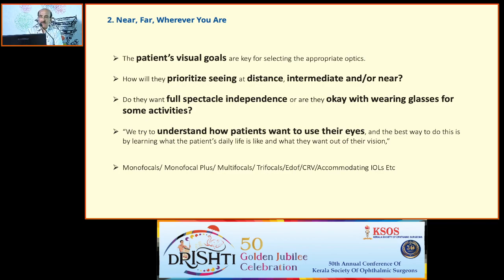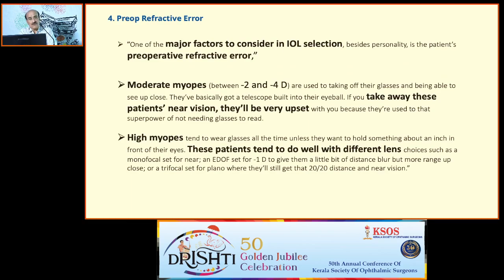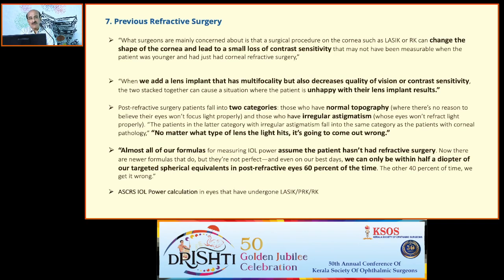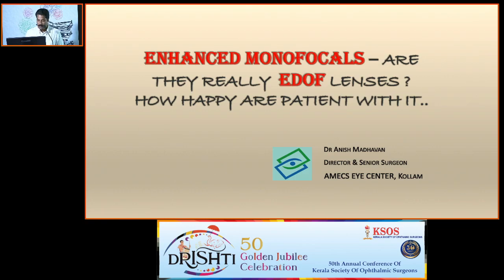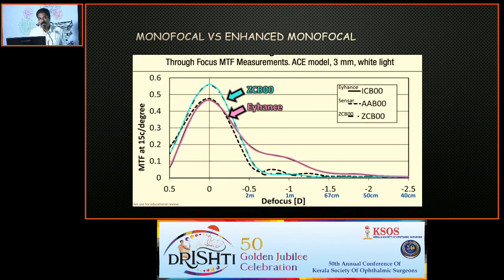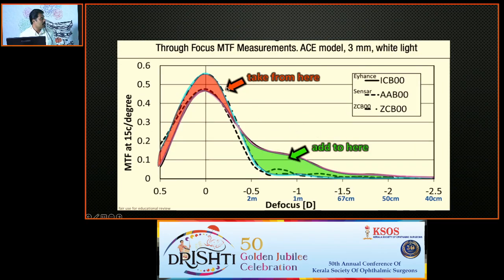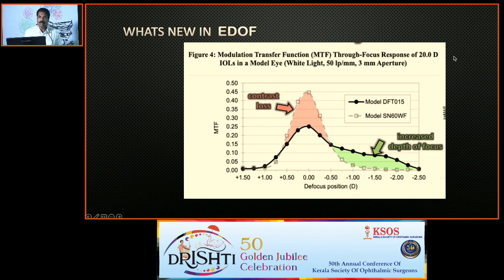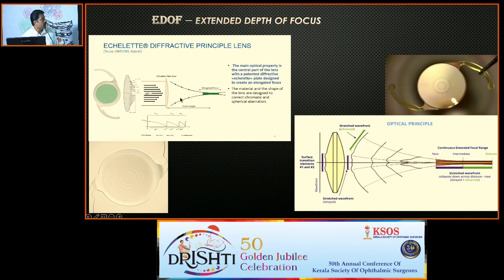KSOS2023 GP30 Topic Dr Prabhu Shanker M Posterior Polar Cataract